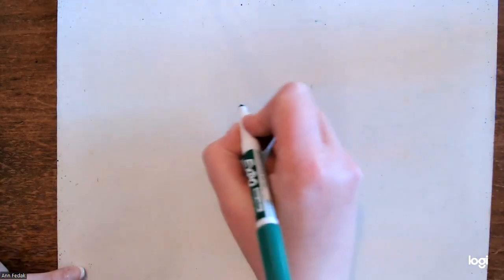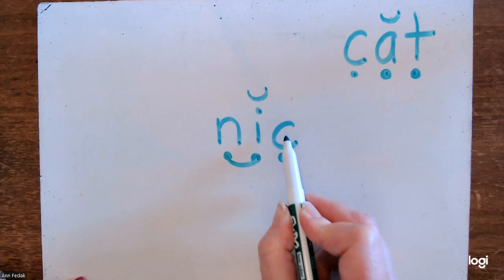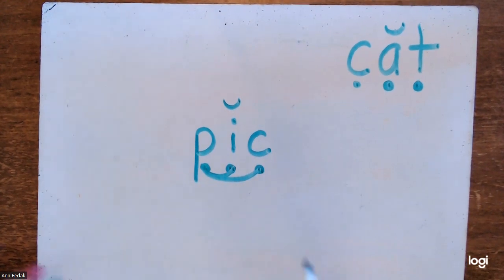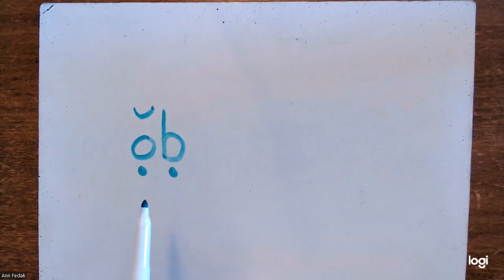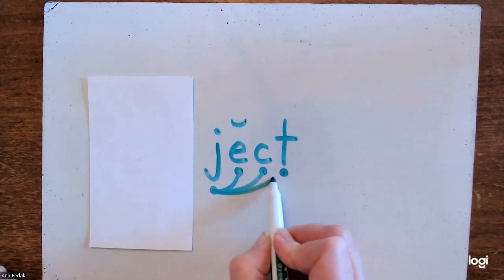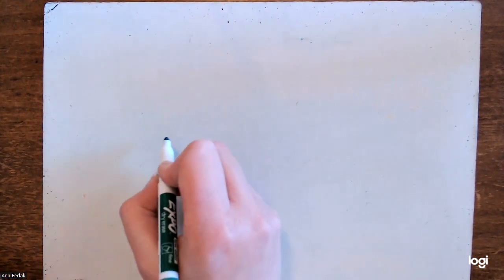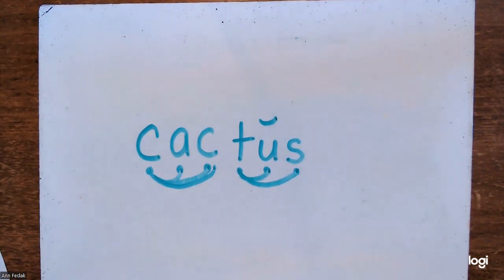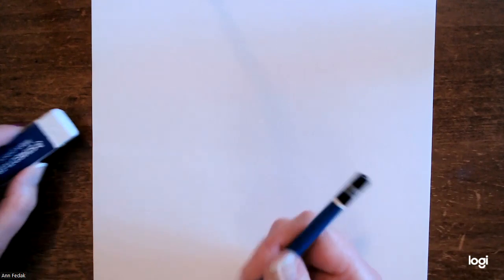Reading Now! 1 of 10 (Read 2 syllable words + draw)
We will practice reading a few words and then we will draw a cute picture together!